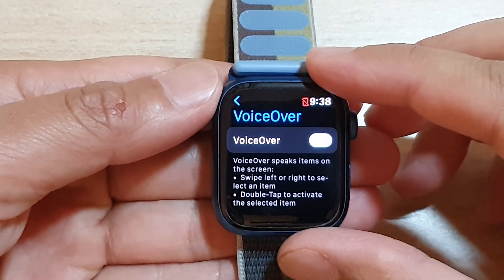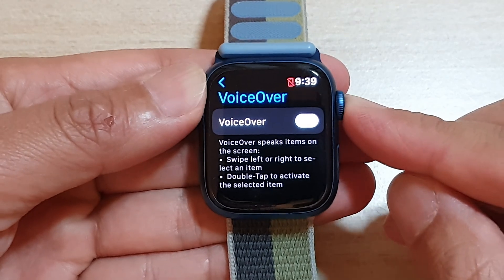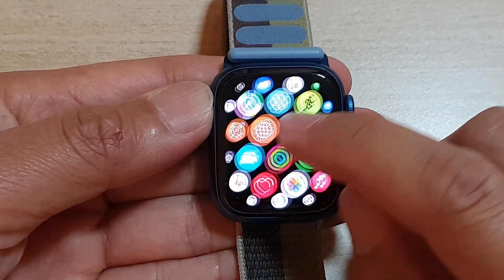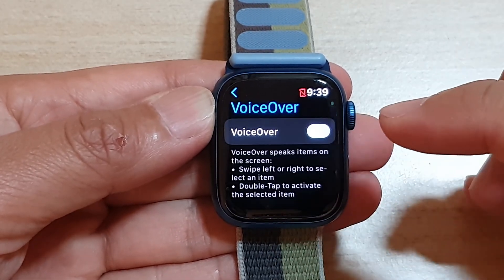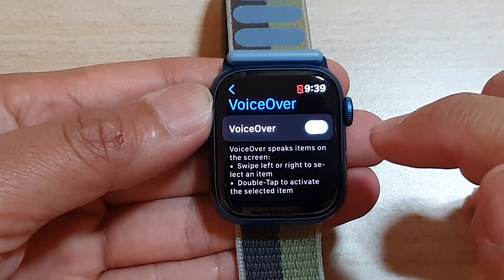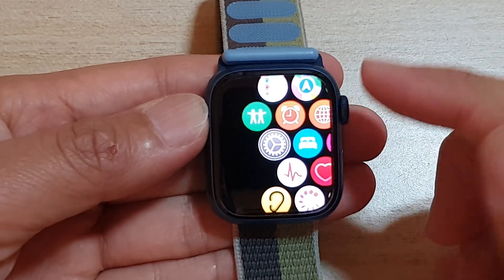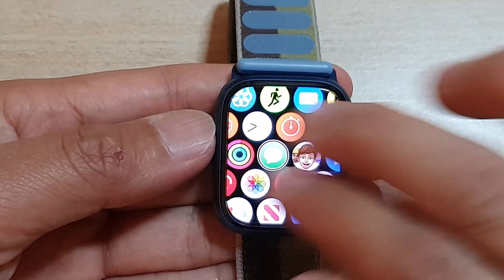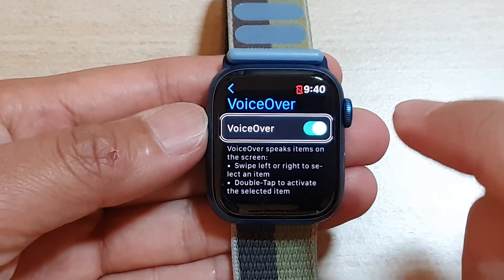Apple Watch 7: How to Enable/Disable VoiceOver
Learn how you can enable or disable VoiceOver on the Apple Watch 7.